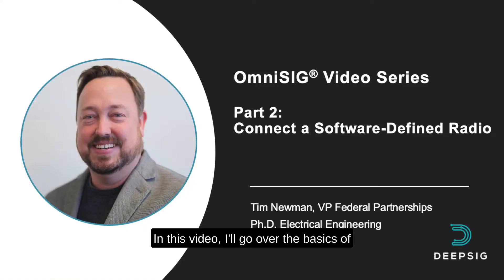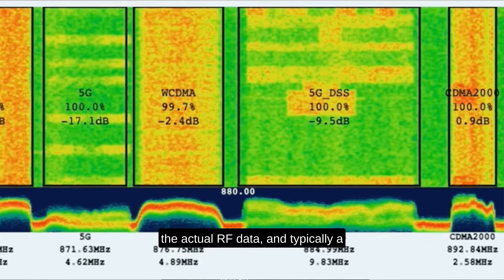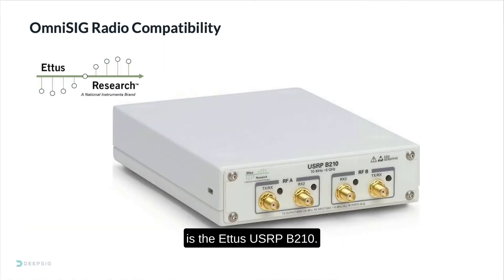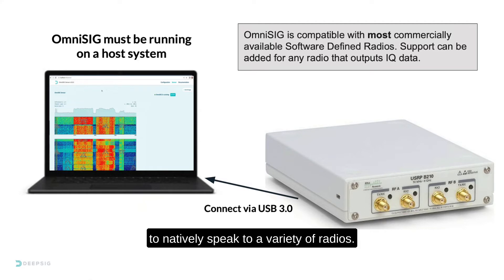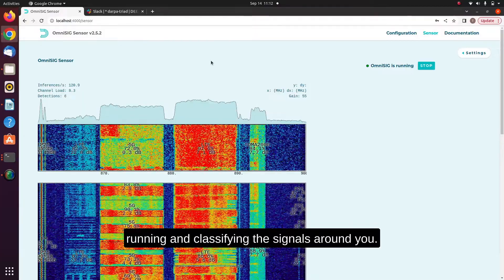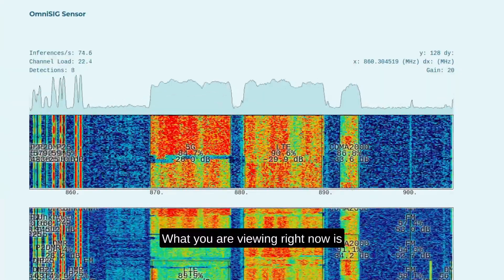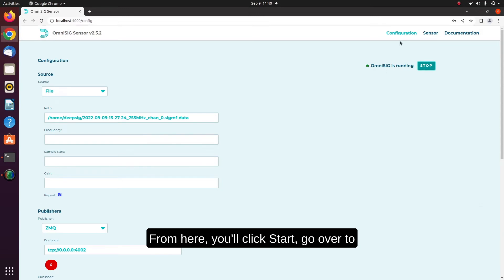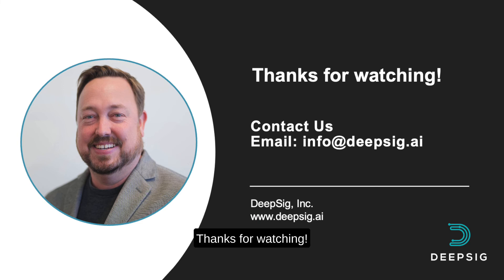Connect a Software Defined Radio - Part 2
Note: For optimal viewing, be sure to set the video quality to 1080p in Settings.